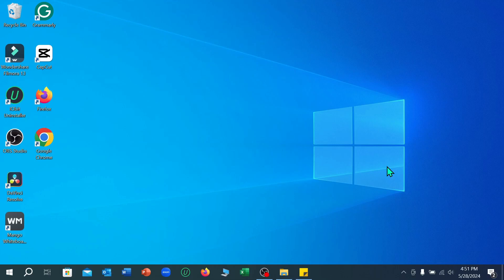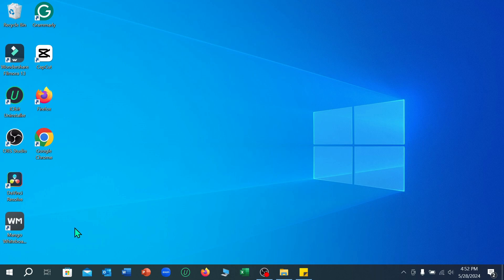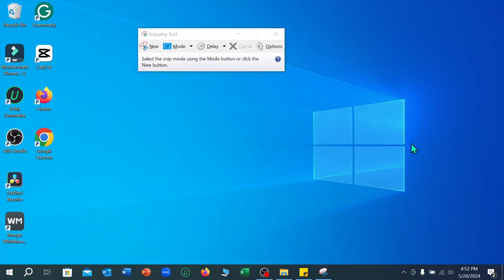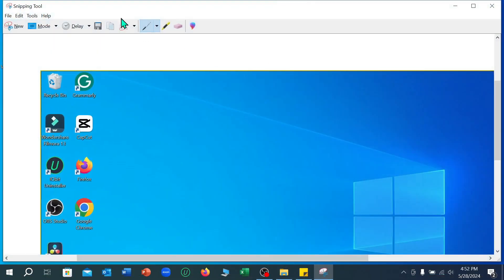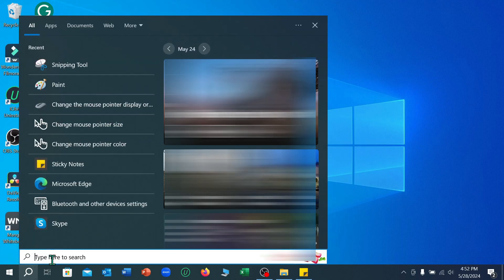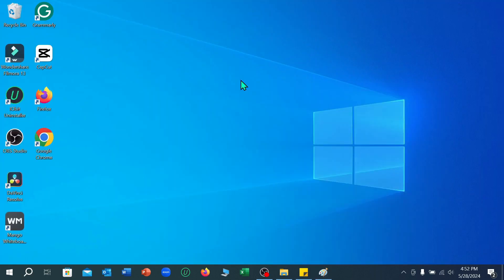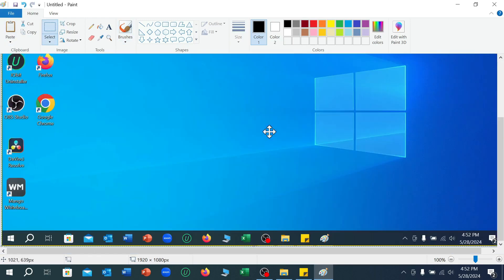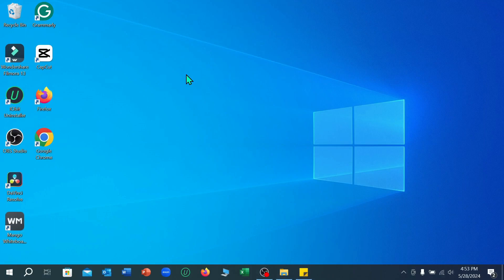How To Take a Screenshot on Acer laptop